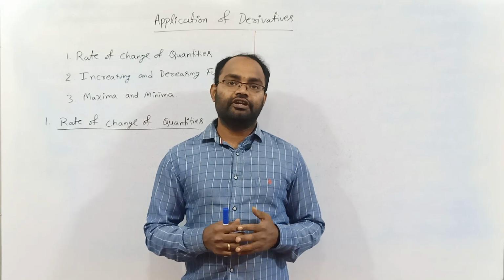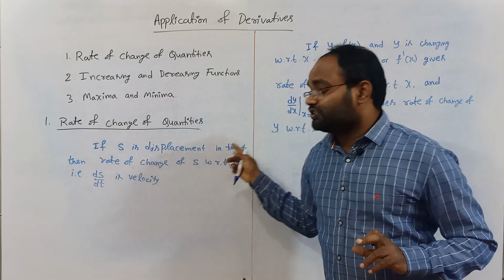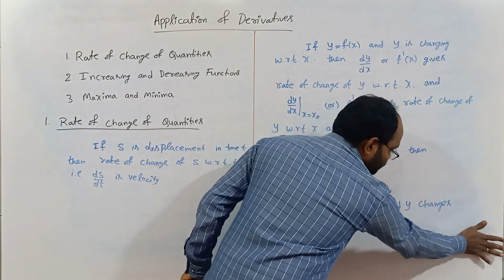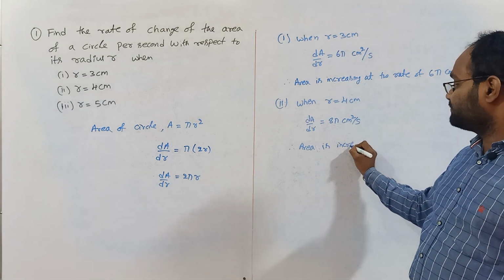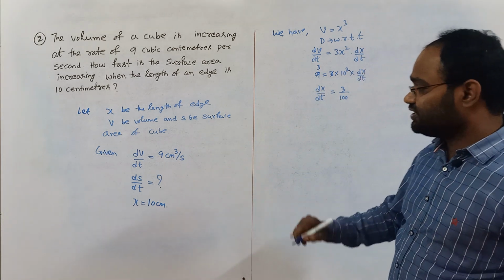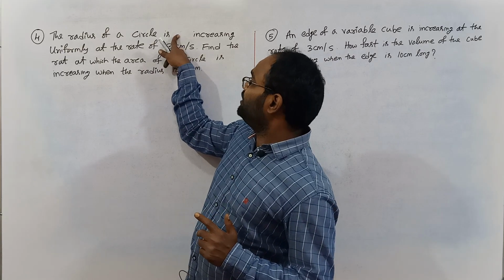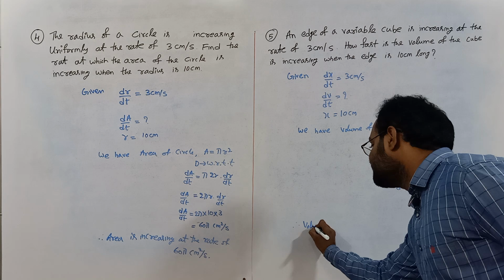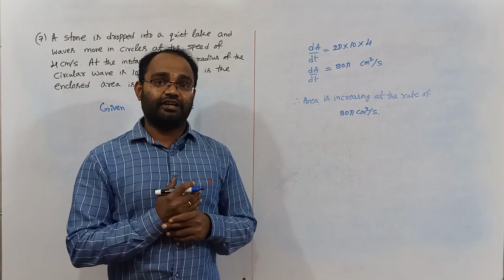2nd PUC||Class 12||Application of Derivatives||Rate of change of Quantities-1|| Explained in Kannada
2nd PUC||Class 12||Application of Derivatives||Rate of change of Quantities-1|| Explained in Kannada
Explained in simple way Rate of change of quantities.
All the problems on finding Rate of change of quantities from the NCERT textbook of class 12 and 2nd PUC boards prescribed book are explained in Kannada
Solutions for the problems are explained in easy way, so that you can easily understand
All problems are explained including miscellaneous exercise example and exercise questions on second order derivative.

Chapter 6: Application of derivatives
Example 1, Example 2,Example 3
Exercise 6.1 Question number 1,2,3,4,5

For better understanding of concepts, the video is made in Kannada.